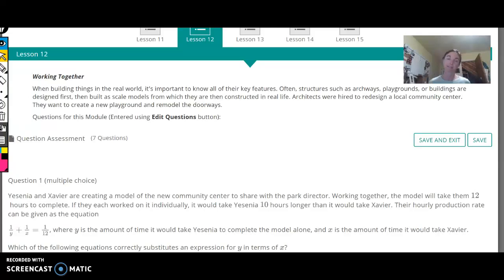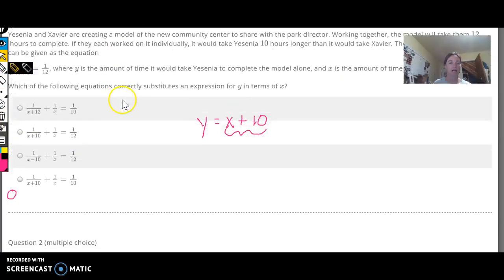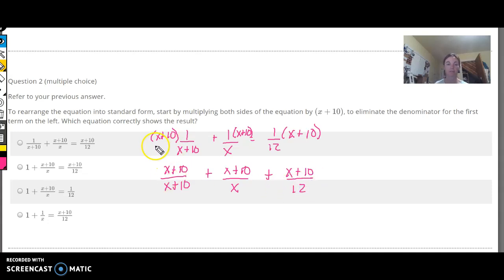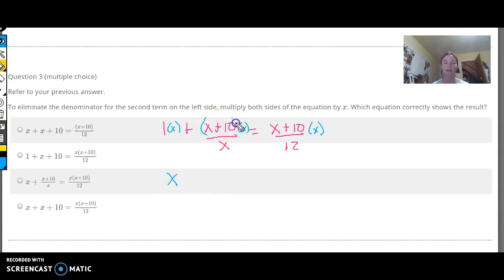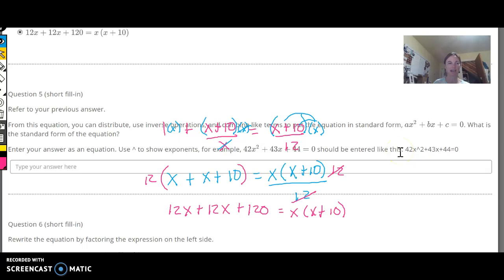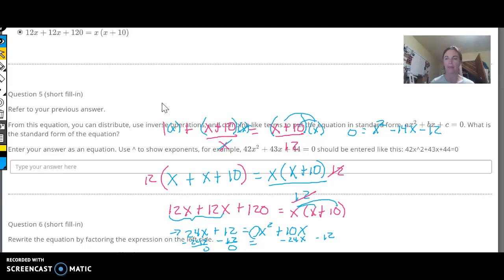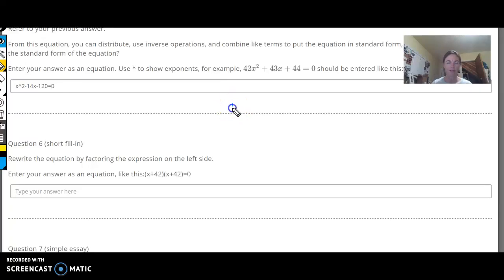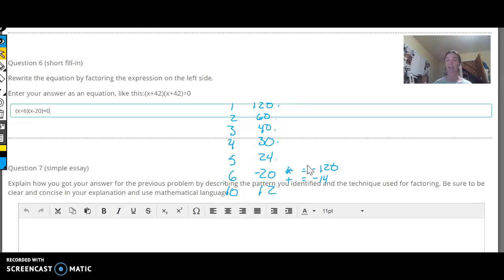Algebra 1B Project 3 Lesson 12